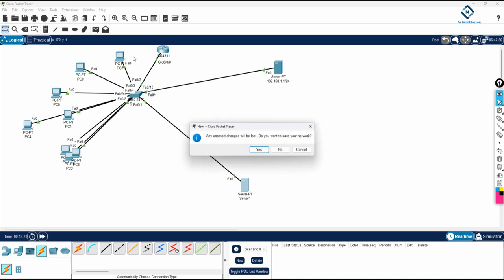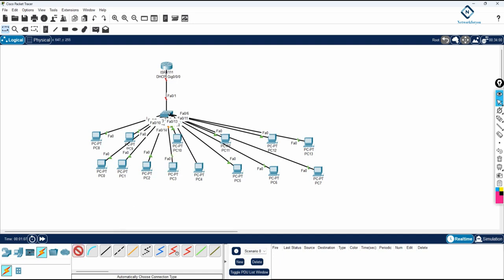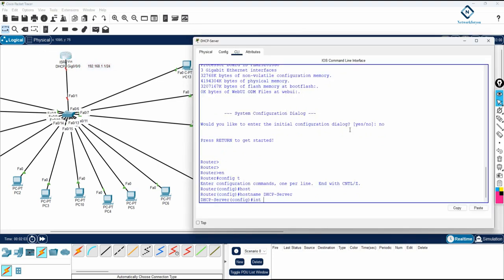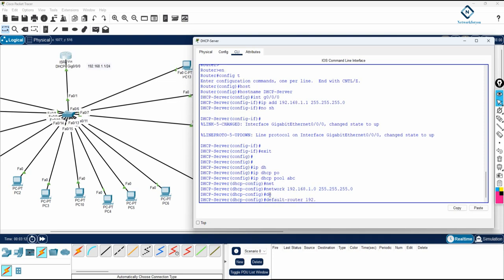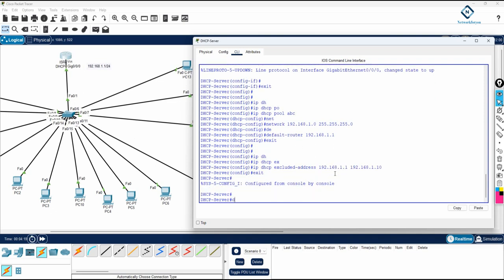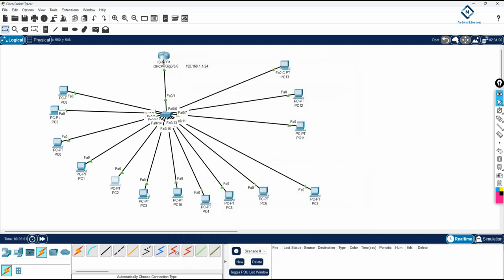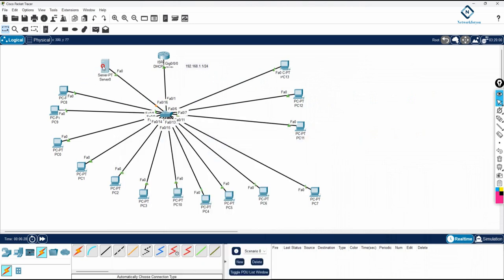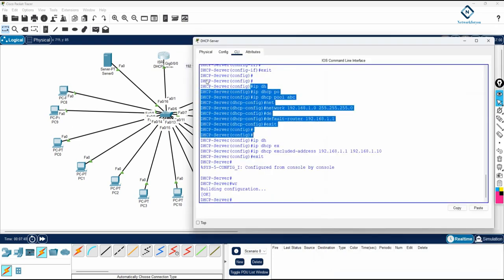How to Configure DHCP Server in CISCO Router in Packet Tracer? DHCP Lab in CISCO Packet Tracer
Hello Everyone,

In this video we are going to discuss How to Configure DHCP Server in CISCO Router in Packet Tracer?
Thanks.

About us:
Thanks